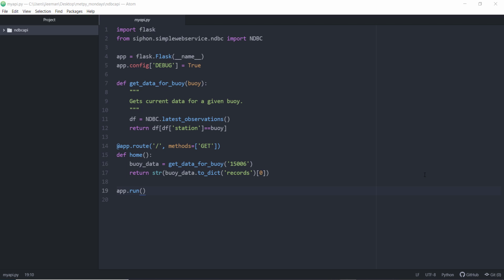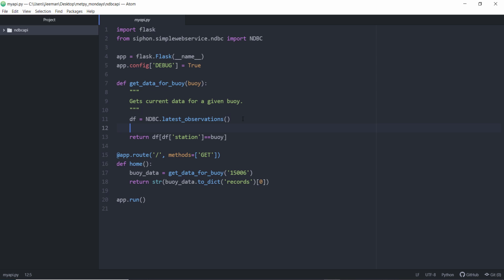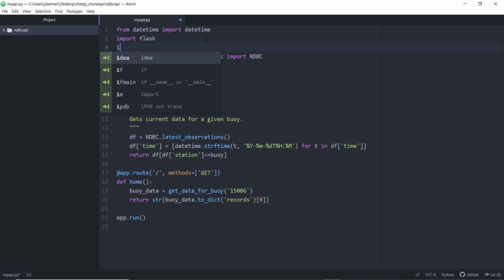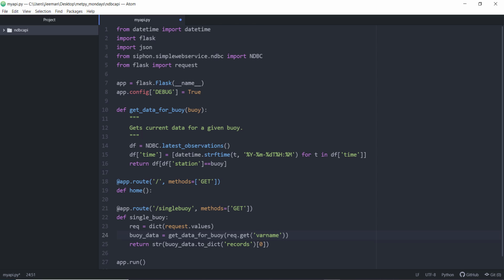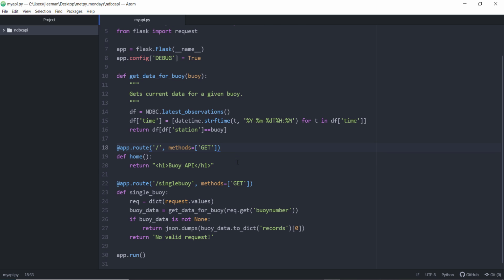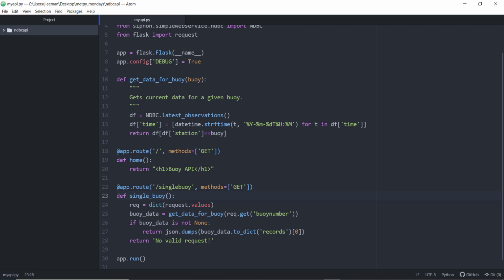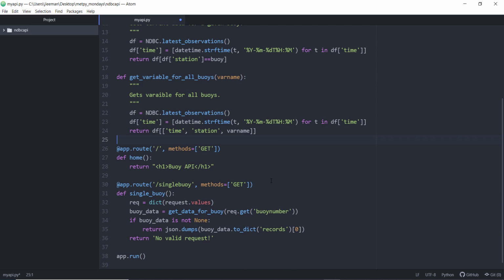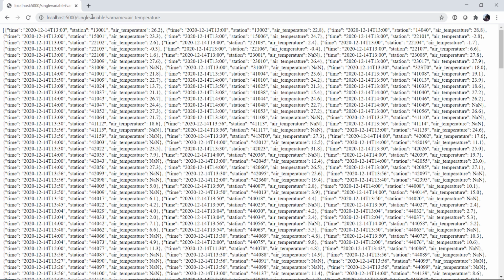MetPy Mondays #161 - Creating REST APIs Part 2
This week we learn how to create GET requests for our buoy API!